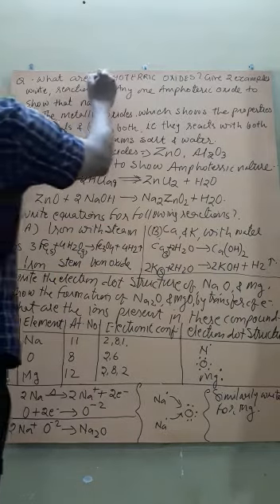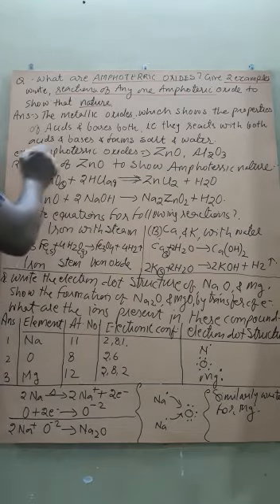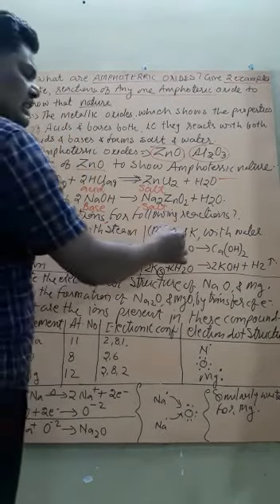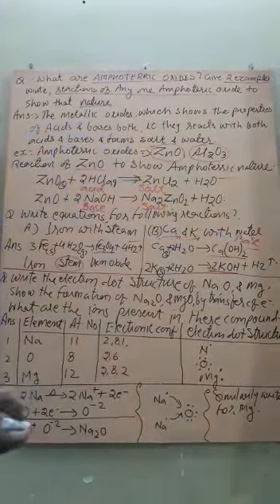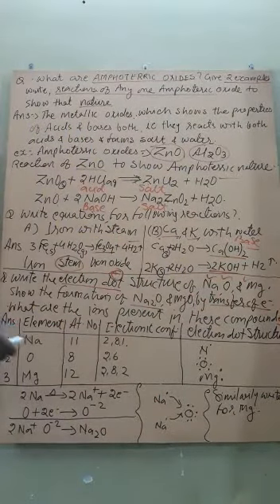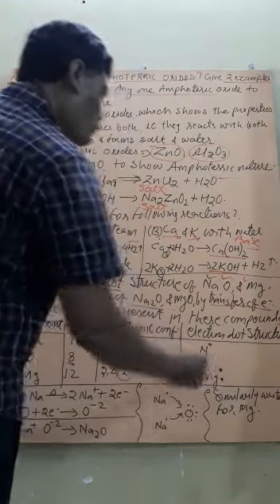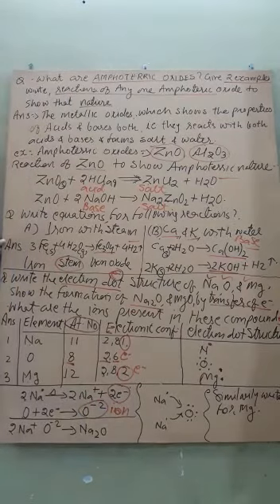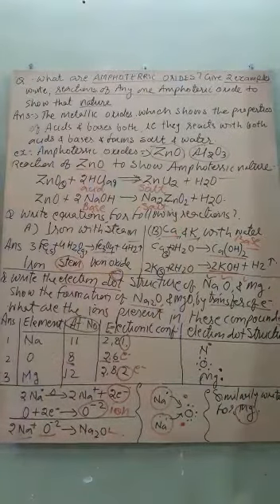REVISION VIDEOS 1